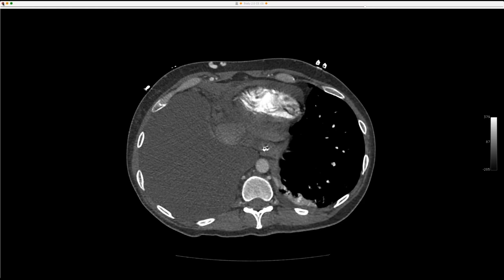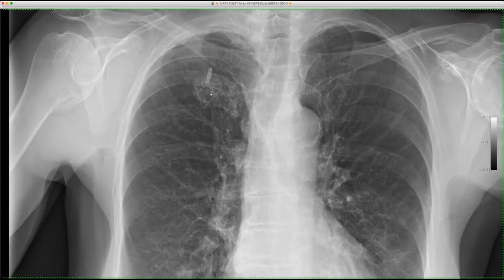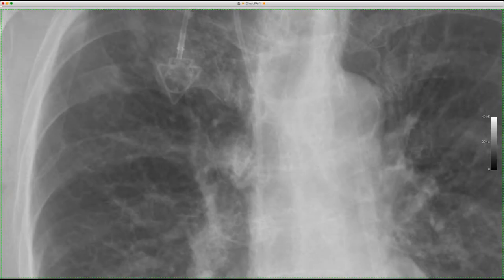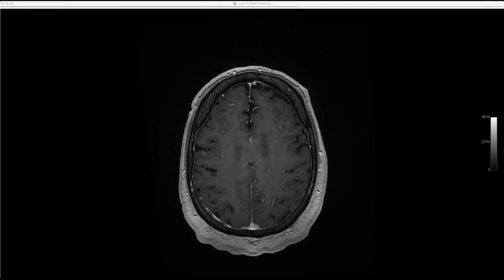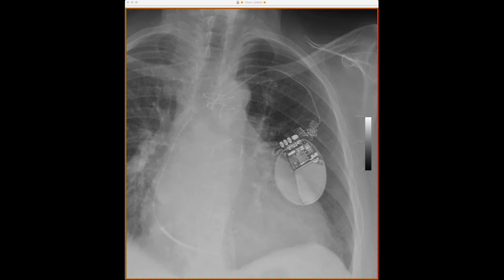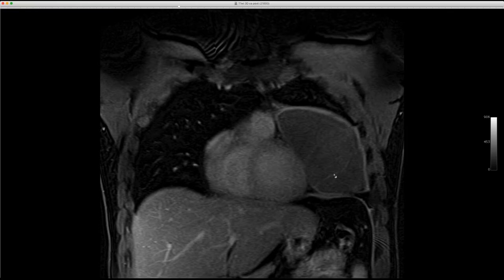STR Cardiothoracic Web Case Conference 8/31/2017